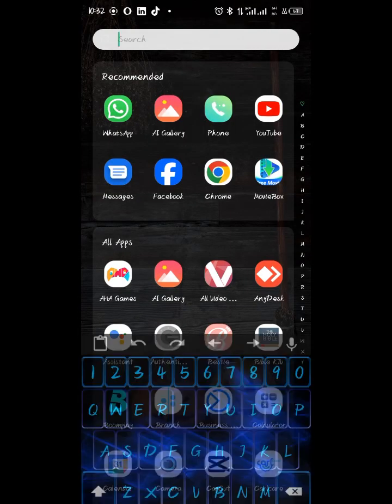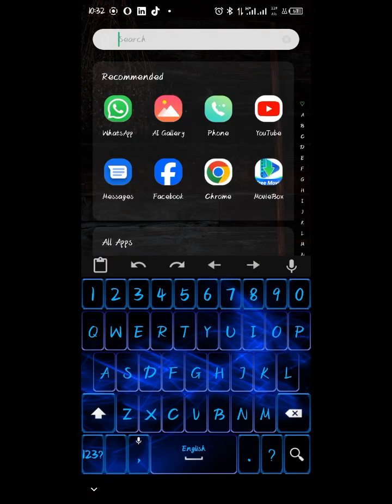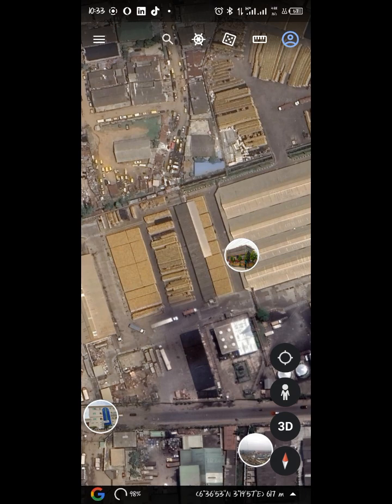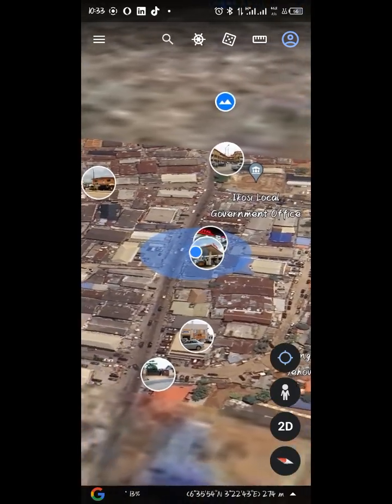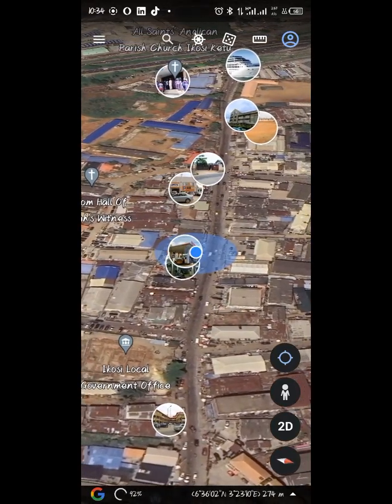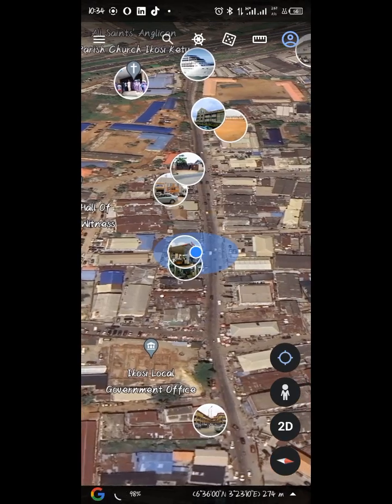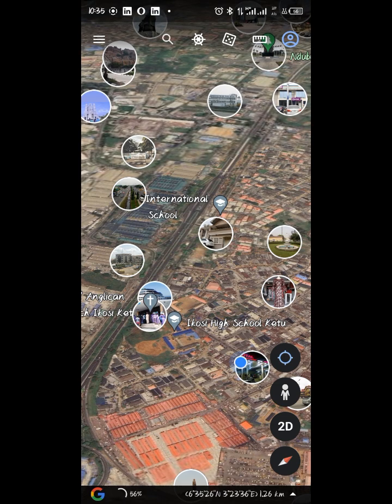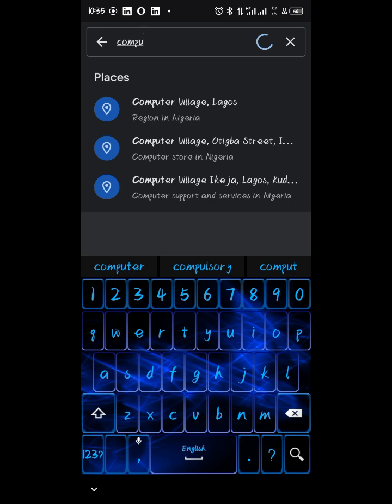Have you try using Google Earth App|| Google Earth app for education| Research with Google earthapp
Join us FB, IG, Tiktok@amazon tech